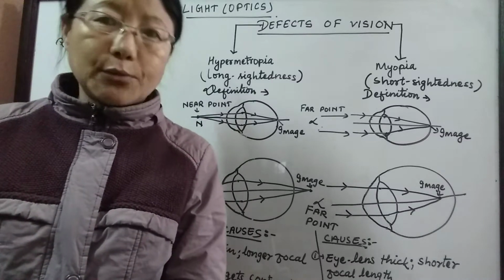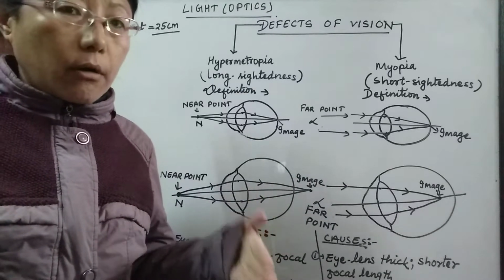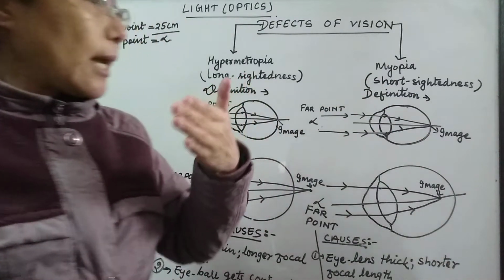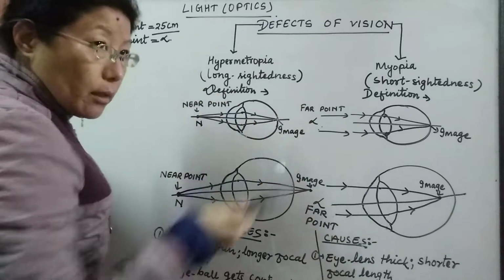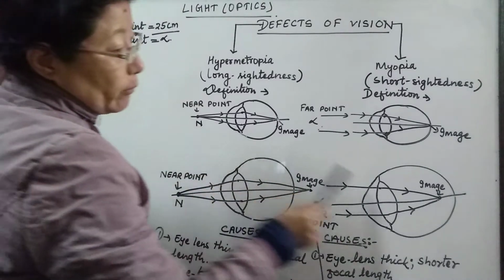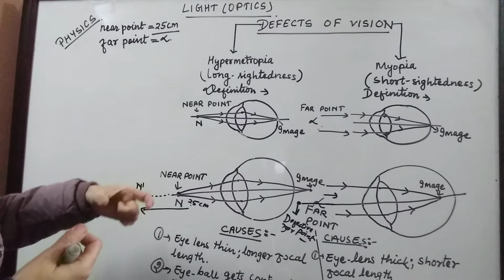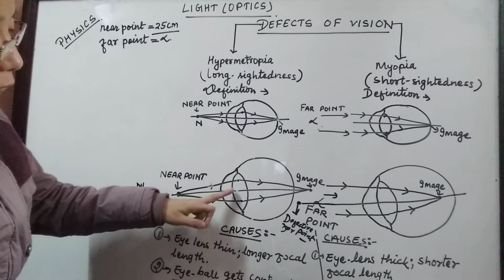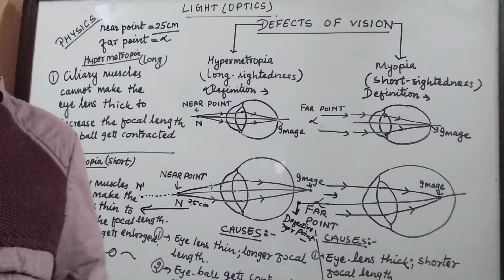SEE exams, defects of vision, chapter- light.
Defects of vision is an important topic for exams. Definitions, causes and remedies are to be prepared properly. Remedies will be given in the next video.